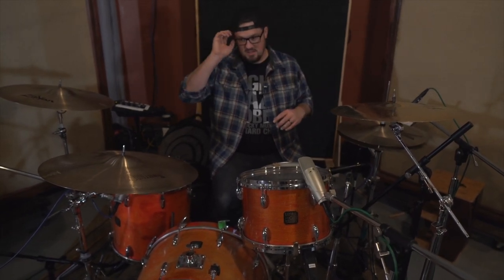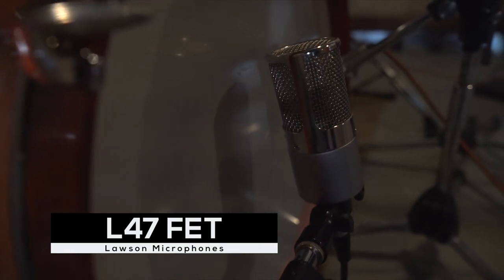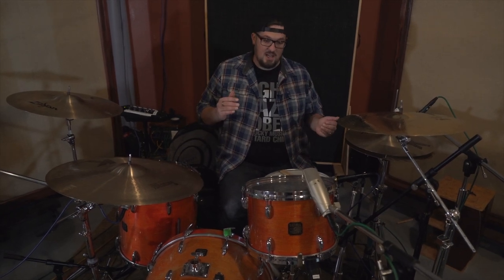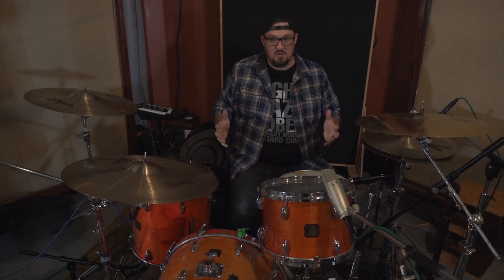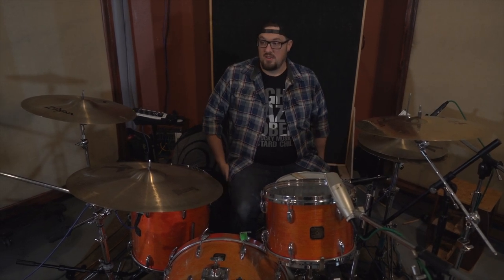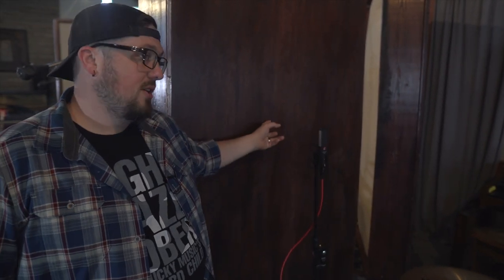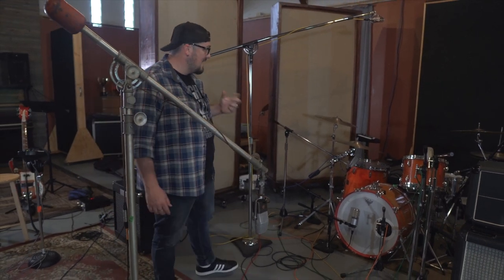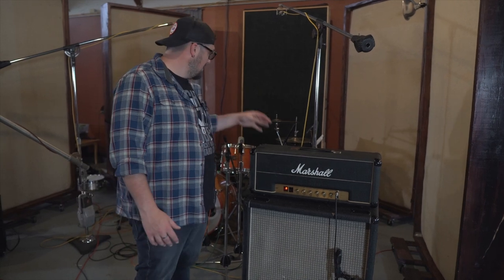Recording a Band Live In the Same Room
In this video, producer, engineer, and recording studio owner Matt McQueen takes you through his microphone placement and equipment set up to record a band live in the same room.  Live recording can be challenging, but it can also yield a product that sounds and feels unique to the band.

This video is 1 of 24 videos from Capsule To Cone's first full-length course, "Live From the Floor, Recording and Mixing a Rock Band". The Course is 4.5 hours in length and takes you through the entire setup, including placement of the band in the room, placement of all the mics, patching to all the outboard gear, session routing for the control room, and headphone mixes for the band (IN PRO TOOLS).  The course also includes videos for all of the overdubs that were layered over the live recording, including, vocals, gang vocals, B3 organ, and additional guitars. Once the recording is made, the course shows you had to get it all edited and feeling good, without destroying the band's live feel in the room.  Finally, there are 6 mixing videos that take you from the drums all the way to the mix bus so that you know how to take the song from recording to finished mix, ready to be mastered.

➡️➡️My Favorite Hard Drive
➡️➡️My Video Gear